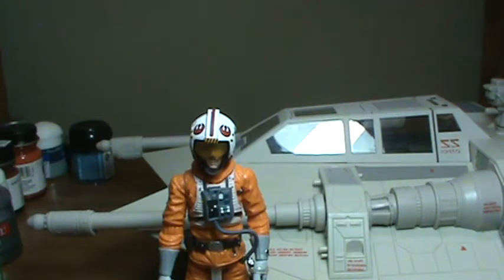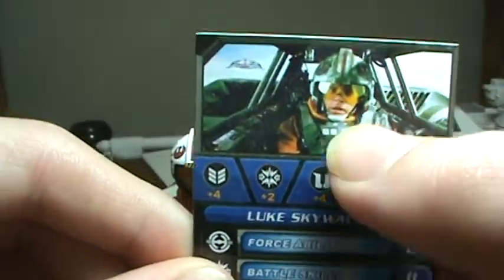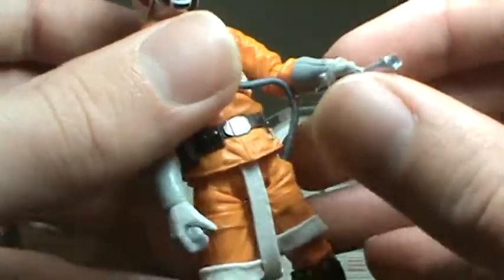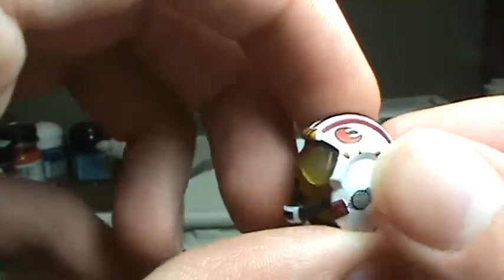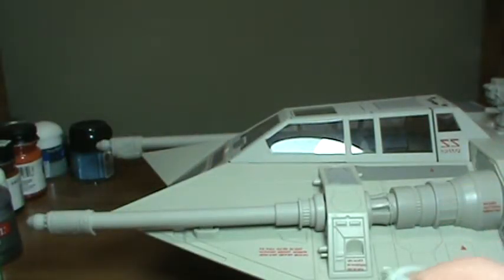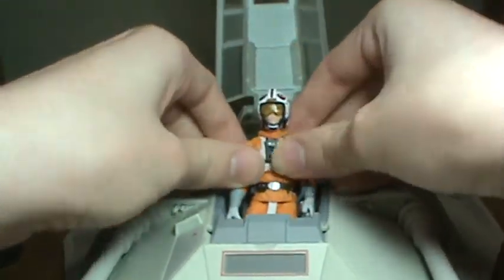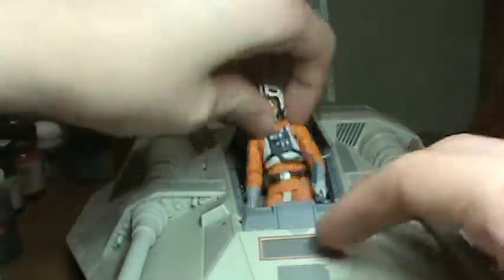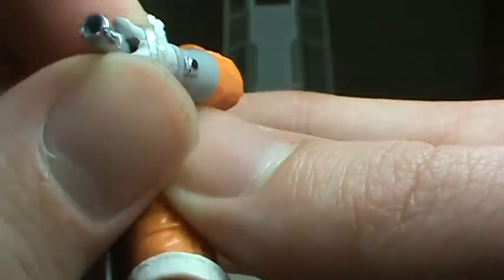Starwars 2011 Saga Legends Snow Outfit Luke Skywalker Review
Here is a quick review on the Saga Legends Line of 2011's Snow Outfit Luke Skywalker.